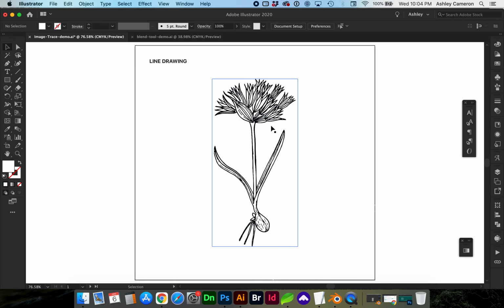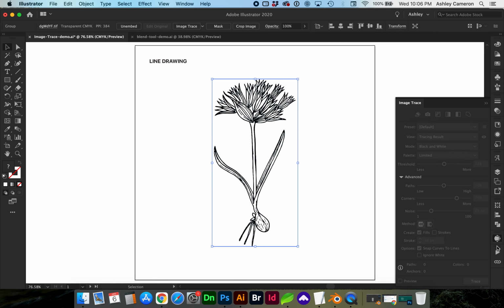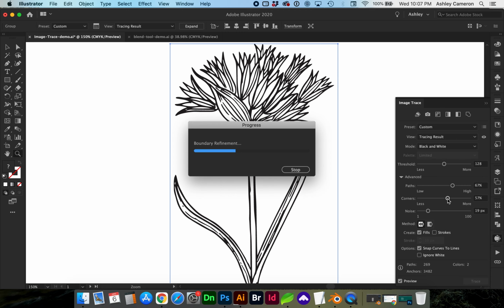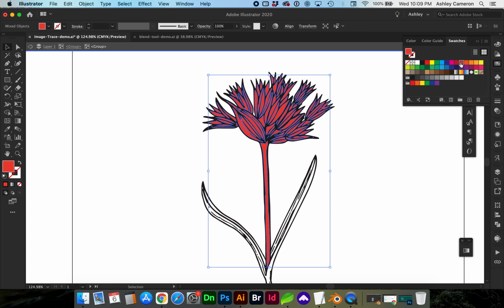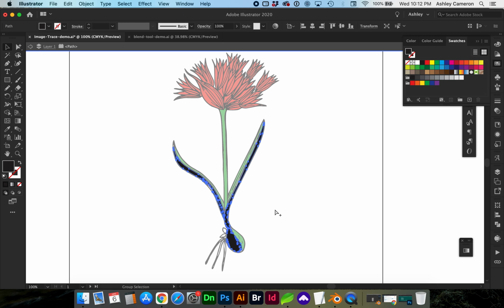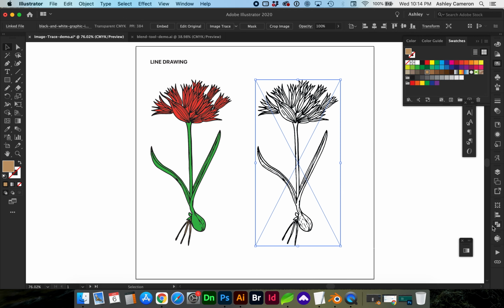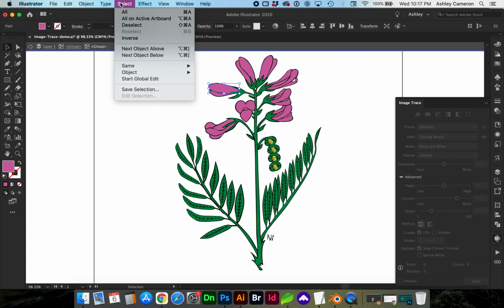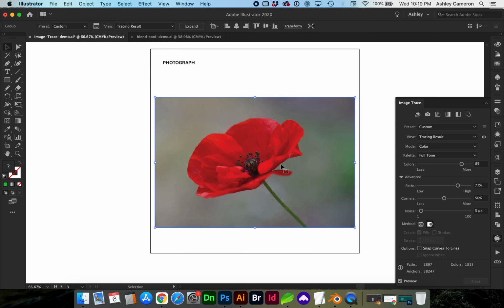Convert JPG or PNG Image to Vector in Adobe Illustrator with Image Trace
In this video, Ashley will show you how to create a scalable vector file from a JPG or PNG in Adobe Illustrator using Image Trace. This is helpful to convert in varying levels of detail - icons, drawings, illustrations, photographs or recreate a lost logo from a client. This will also help you create an SVG cut file for a vinyl cutter.